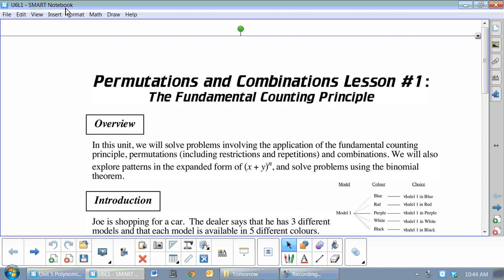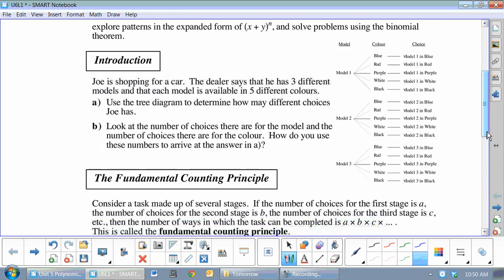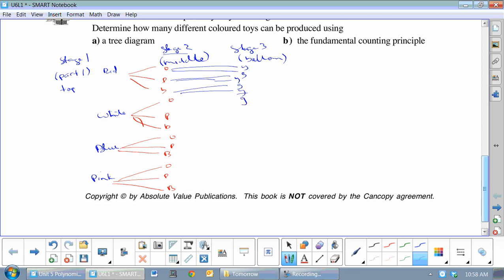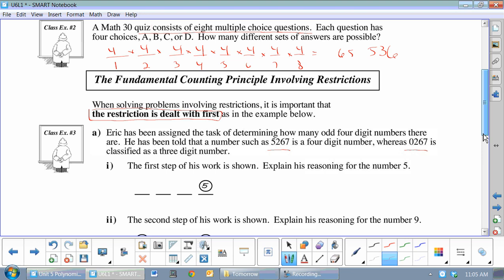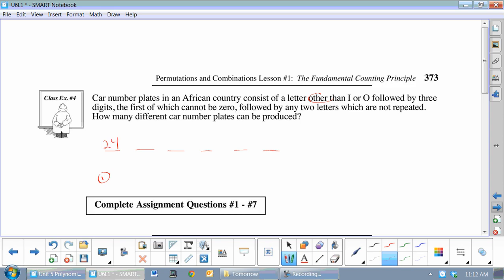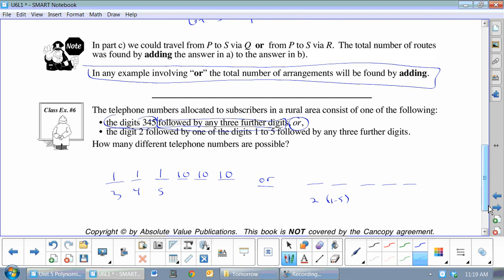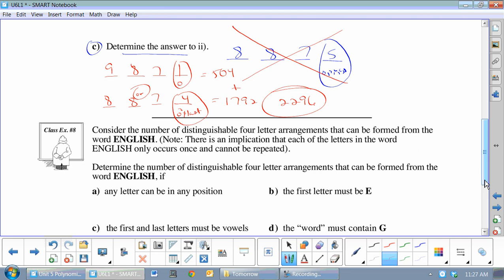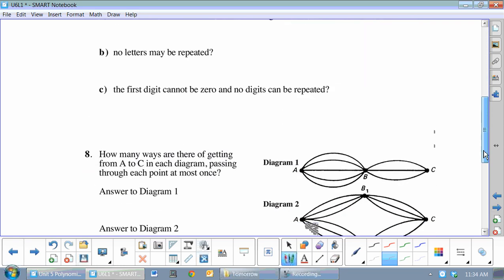U6L1 The Fundamental Counting Principle